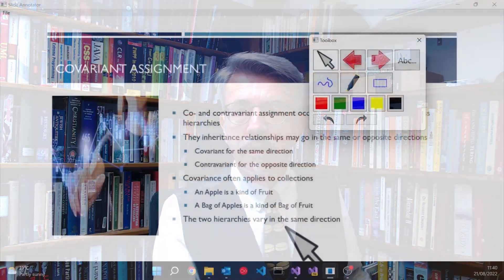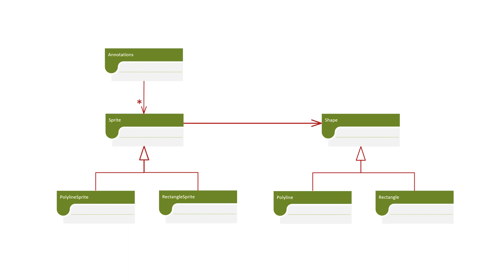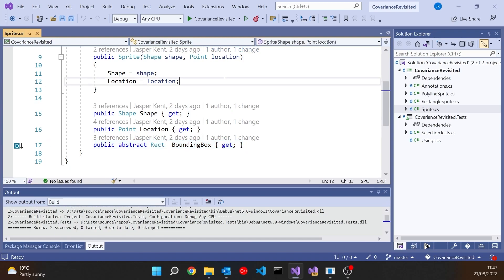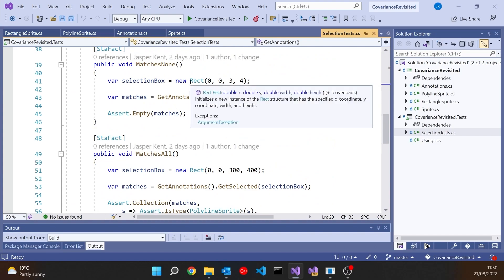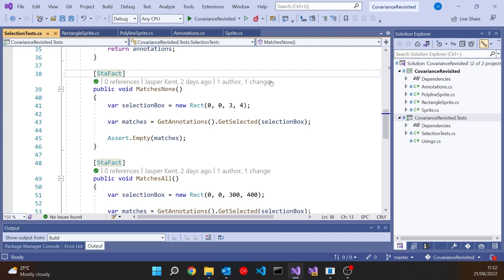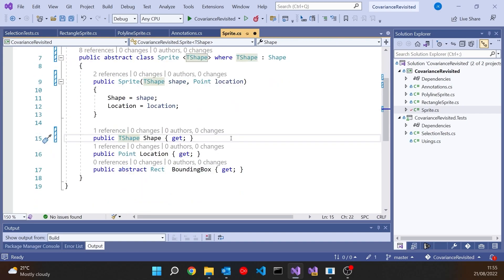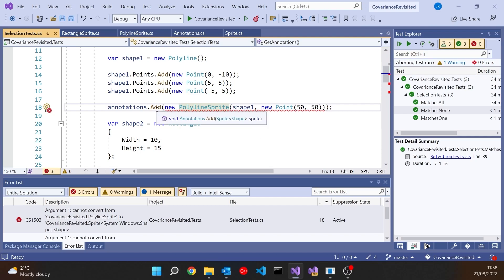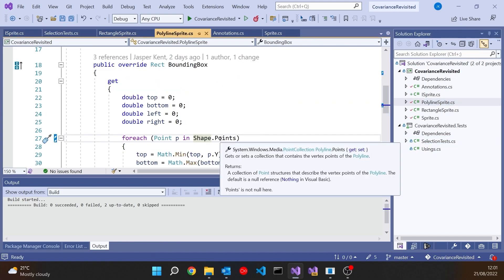Covariance Revisited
Covariance is really important in .NET library collections, but here's an example of where it can be useful in application code.

Topics include:
- WPF graphics
- Testing WPF with xUnit using [StaFact]
- Generic base classes
- Generic interfaces
- Avoiding downcasting
- Implementing covariance in C# with 'out'